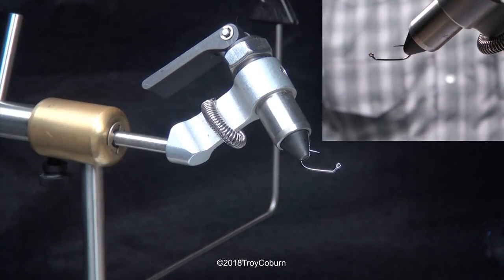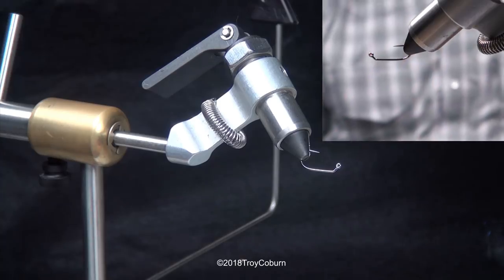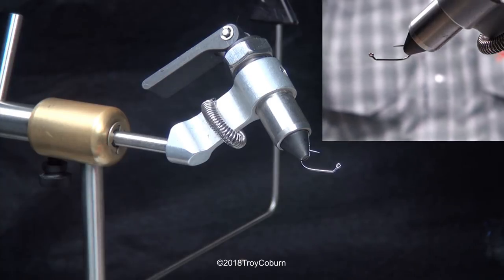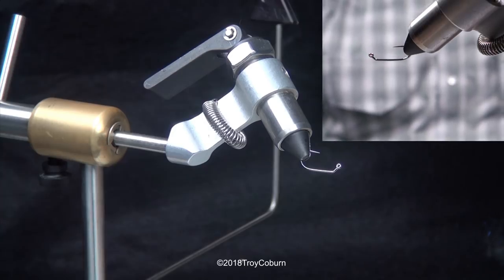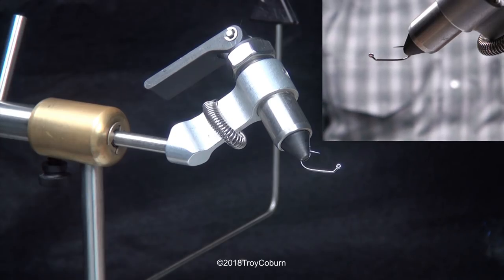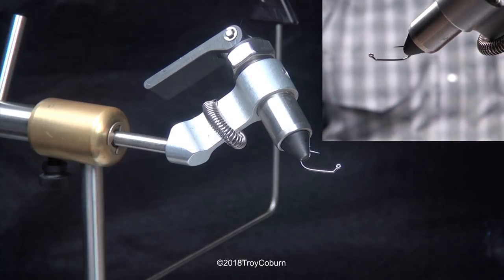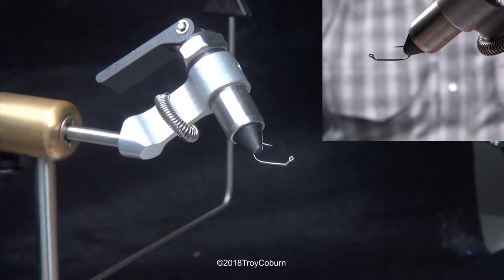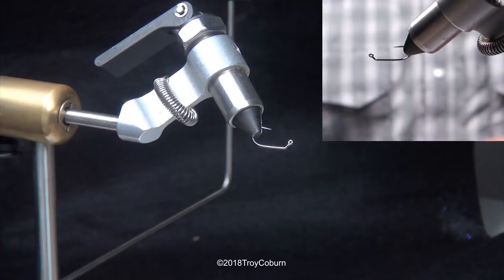"One Inch Death Punch" - Streamer Fly Tying Video - Troy Coburn Fly Pattern